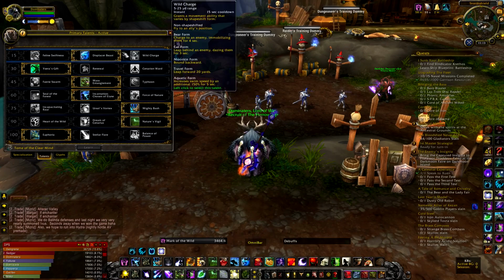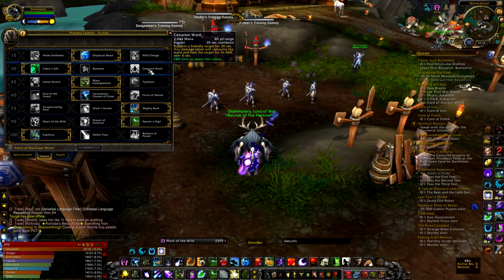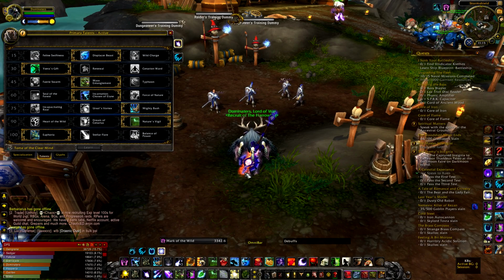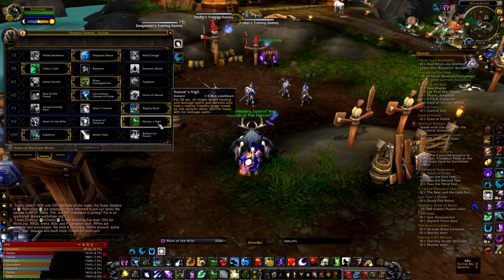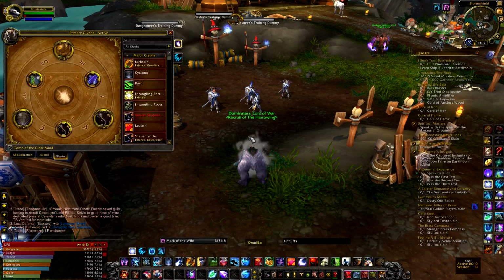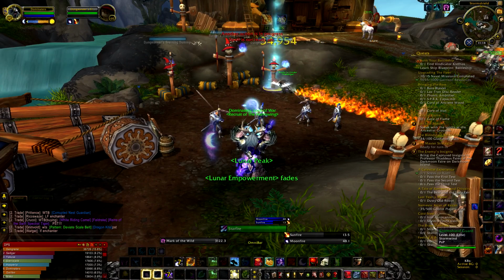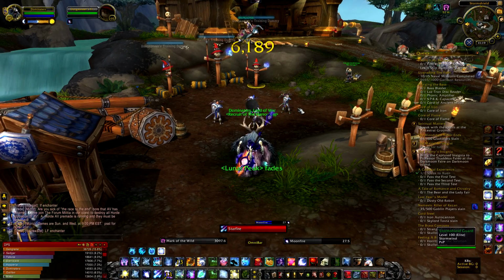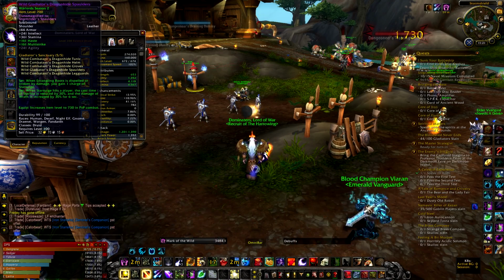6.2 Boomkin PVP Guide! Balance Druid PVP Guide, Arenas, RBGs, 1v1s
This is a Boomkin pvp guide! Any questions leave them below. Sorry for the video going black twice, I dont know y, it was my first time using sony vegas

Twitch.tv/overwatching